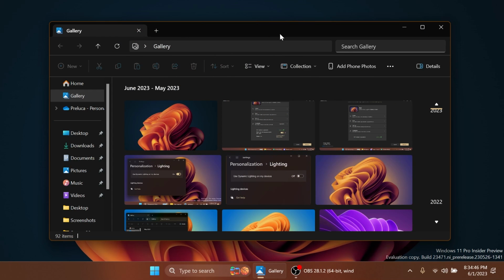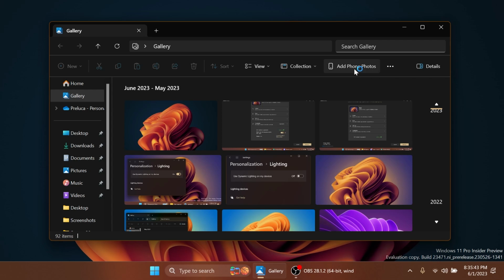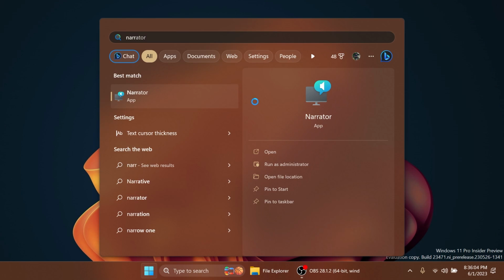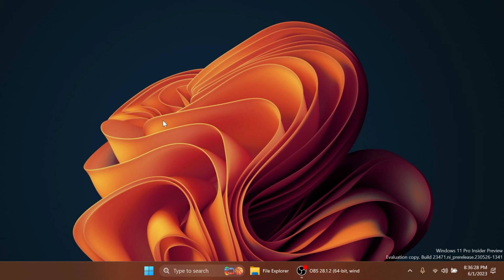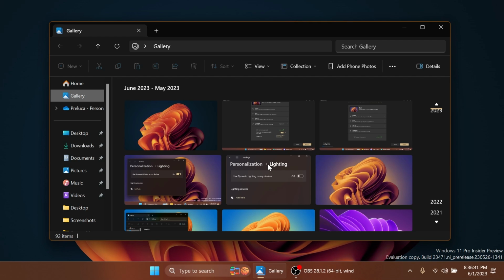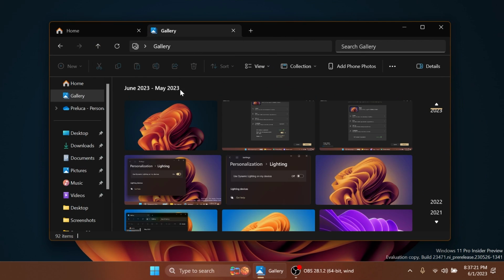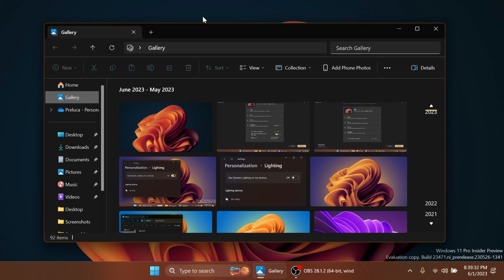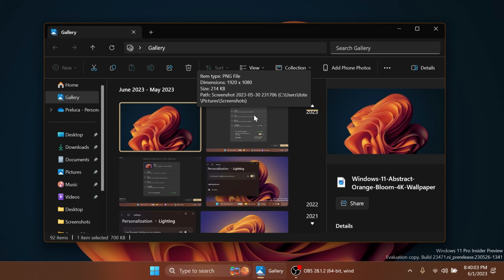New Windows 11 Build 23471 – New File Explorer Gallery Feature, Lock Screen Change and Fixes (Dev)